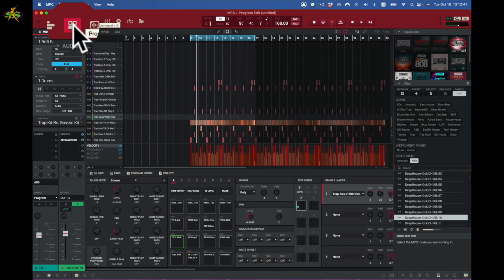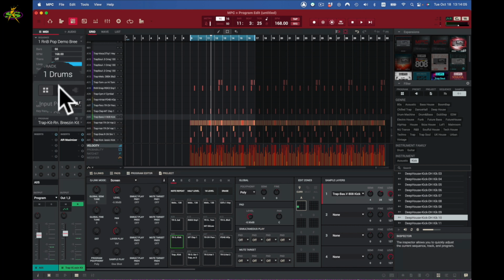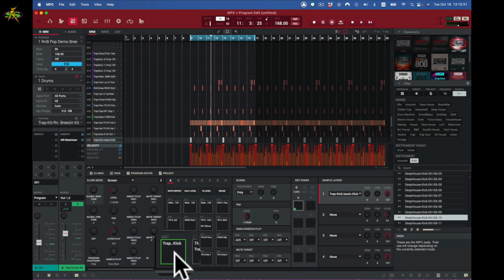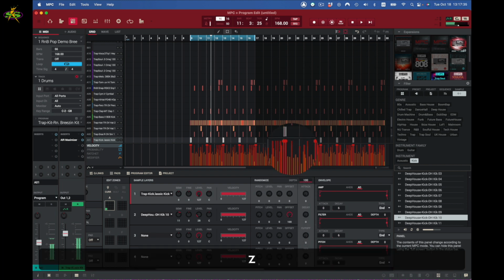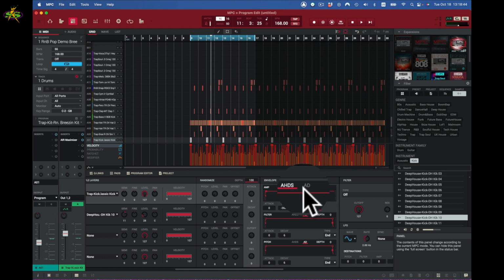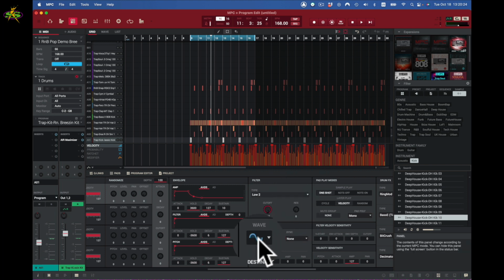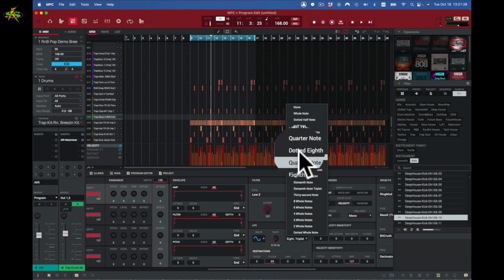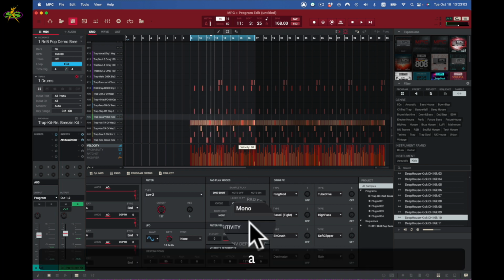AKAI MPC2.11.6 Software Part 15: Program Edit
AKAI MPC2 SOFTWARE: Program Edit is one of the most interesting features  on the AKAI MPC software you can change any sound to what you want with all the parameters here.